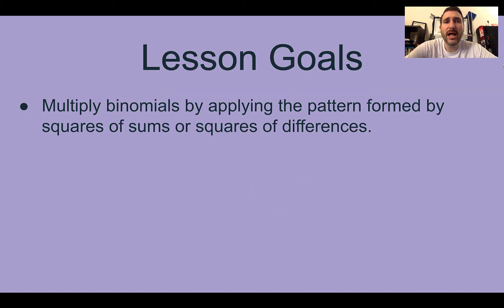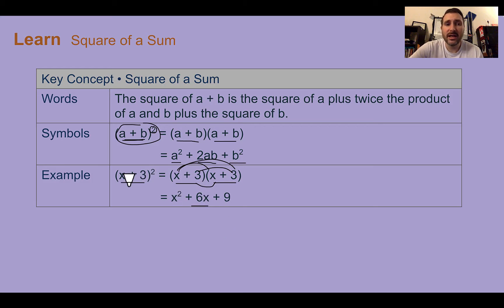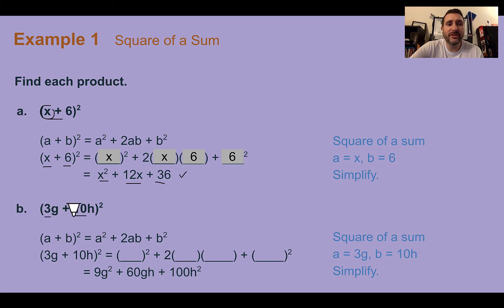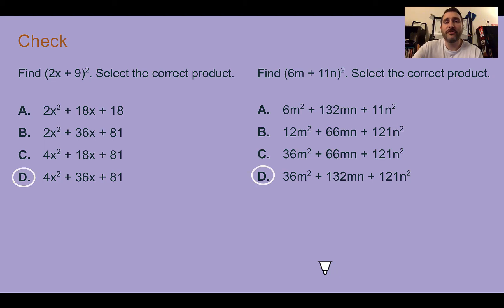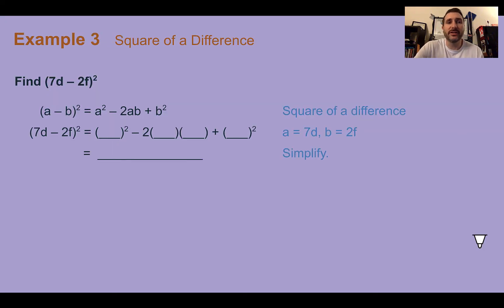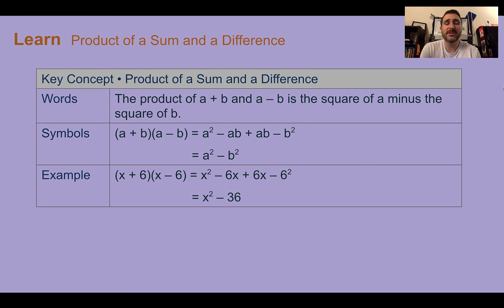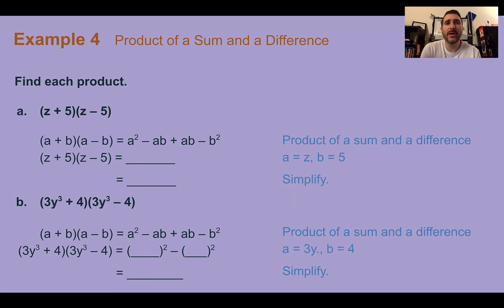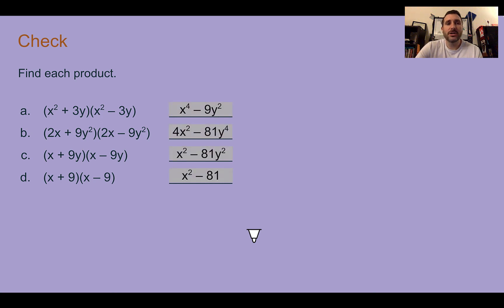Module 10 Lesson 4 – Special Products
Rules when dealing with special cases of binomial multiplication.